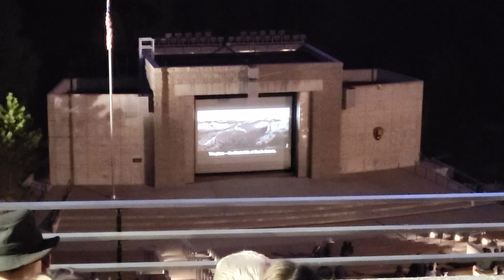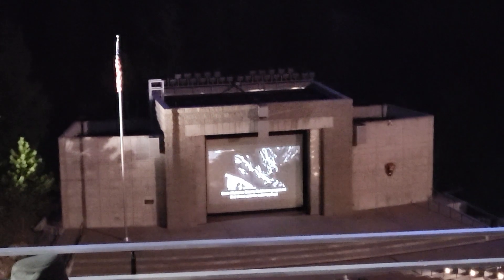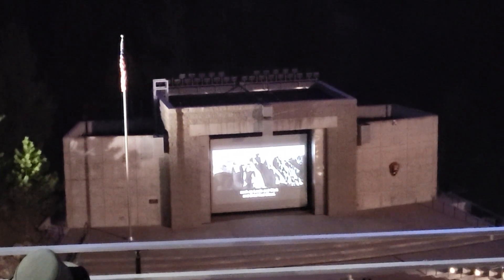The lighting of mount Rushmore part 5